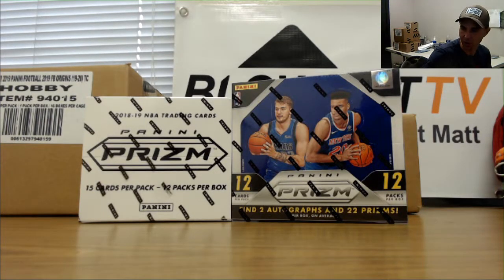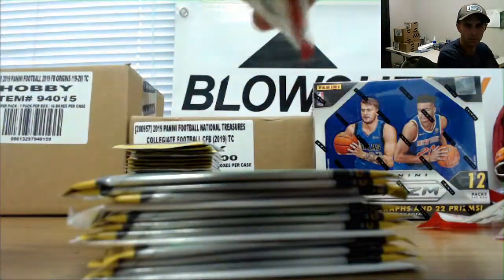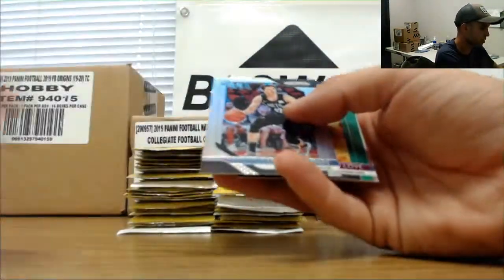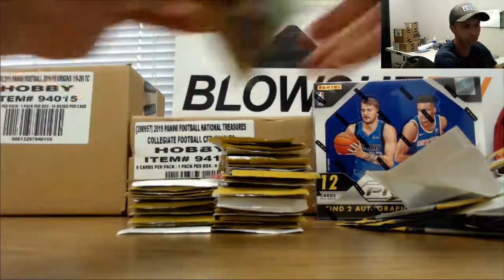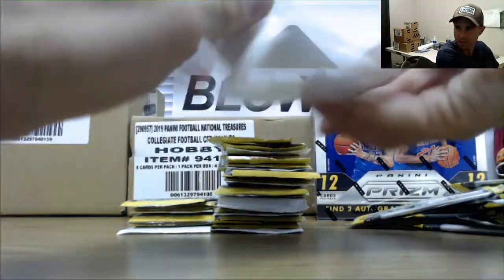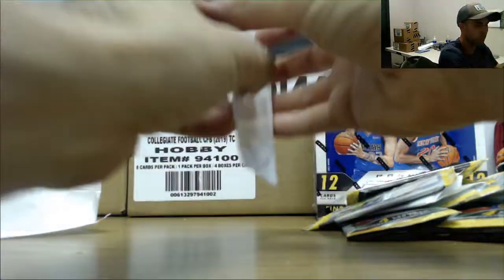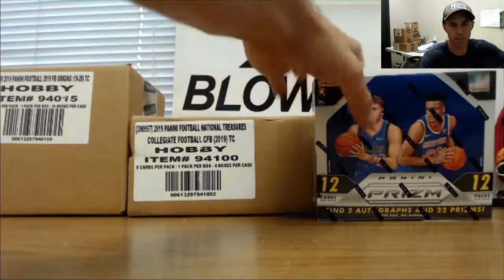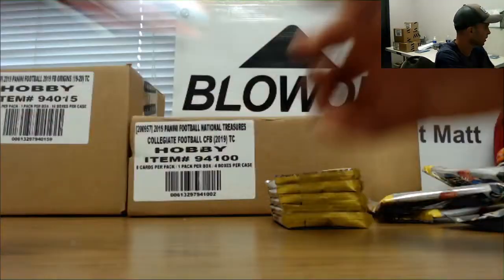miami2017's 2018 19 Panini Prizm Basketball 2 box break Luka Doncic!